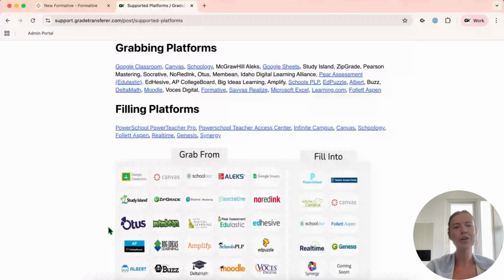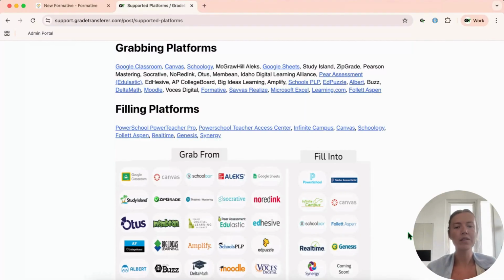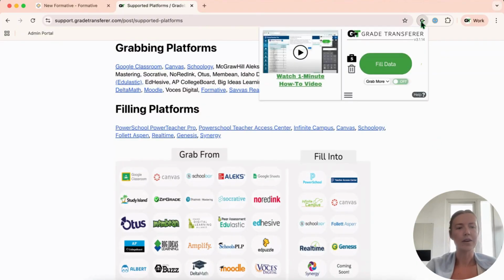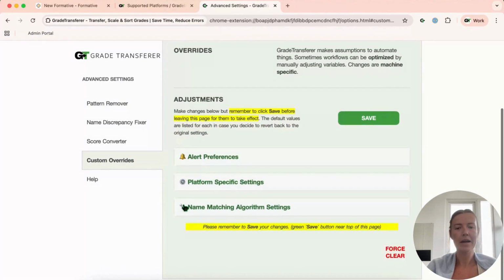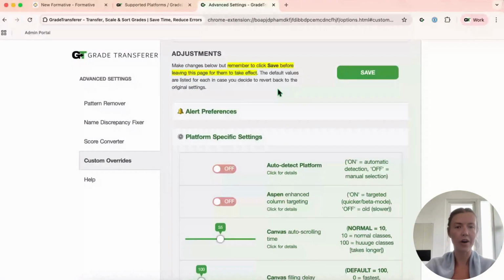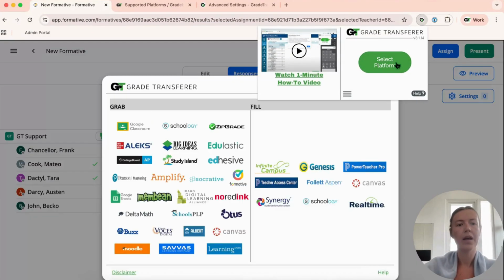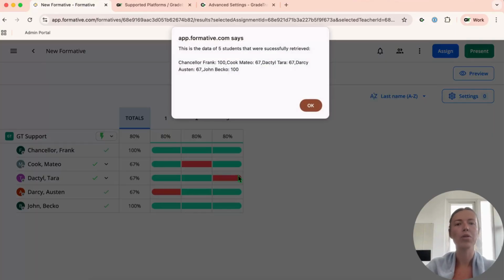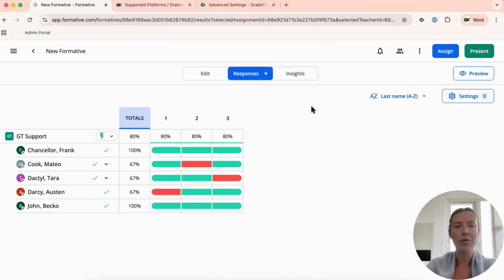How To Auto Detect or Manually Detect Platforms Using GradeTransferer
GradeTransferer is super easy to use and is usually able to automatically detect the educational platform where you are trying to use it.  However, sometimes districts have odd configurations where this 'auto-detect' feature can't recognize what's going on, or thinks it's on a different platform than it really is.  For such cases, you can turn off the 'auto-detect' feature and then tell GradeTransferer which platform you are using by clicking the 'Select Platform' button and choosing the correct icon of your platform on the screen that pops up.
NOTE:  If at that point it still doesn't work (and you've restarted Chrome already) it could be that your district needs a quick patch created so GradeTransferer can work properly.  Please have someone from your district reach out via support ticket and we will get to work so your entire district can use GradeTransferer via auto-detect.